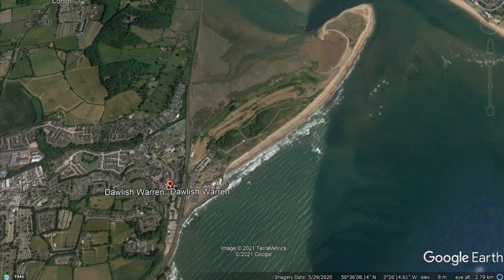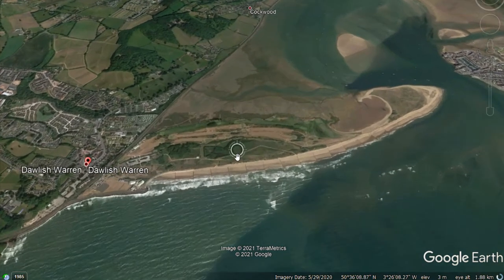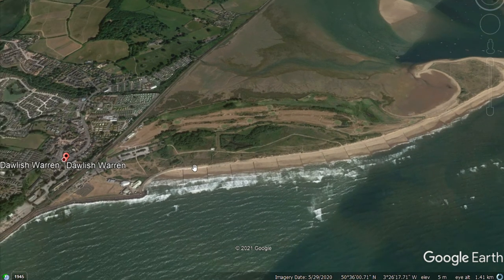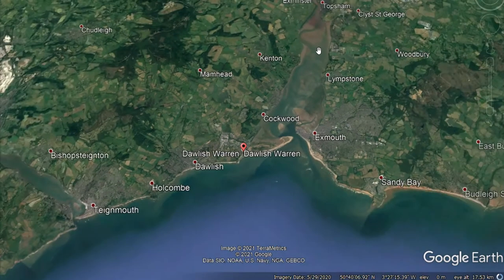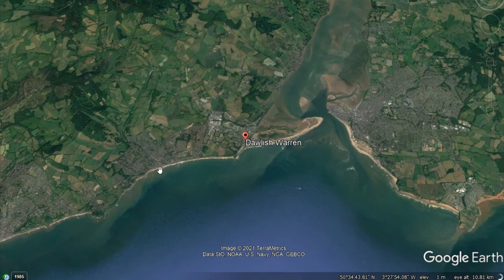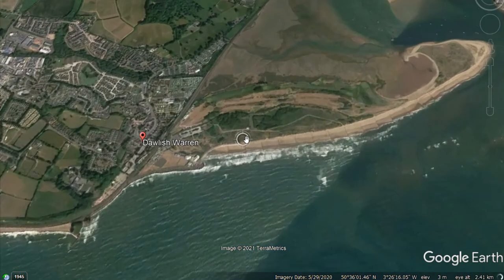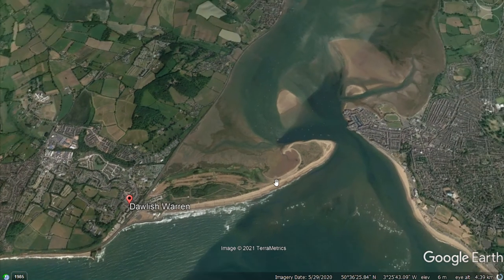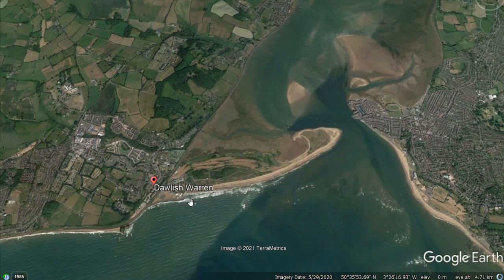N6 Spit Tour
N6 Higher Geography Spit Tour. A brief tour of this complex depositional feature of coastlines. Can be used as revision or teaching/flipped classroom resource.  Also usable as teacher and teaching resource in classroom or as homework or home study. This lesson is designed as a flipped classroom resource.